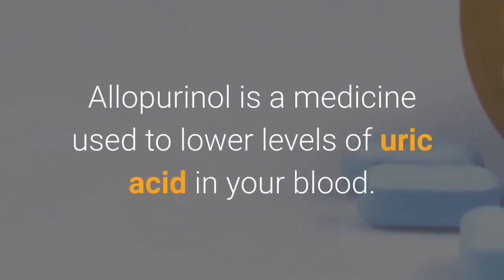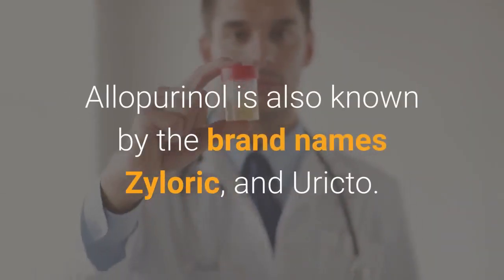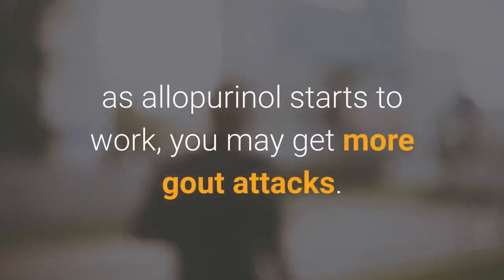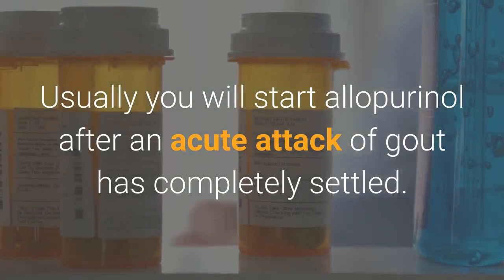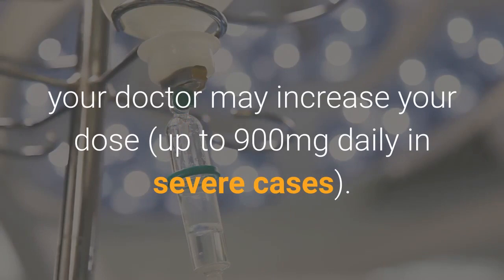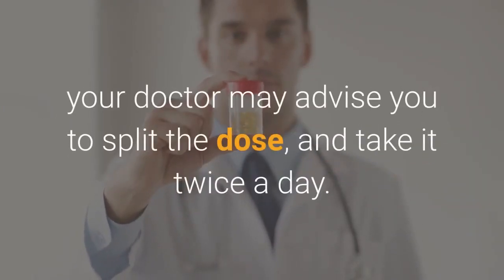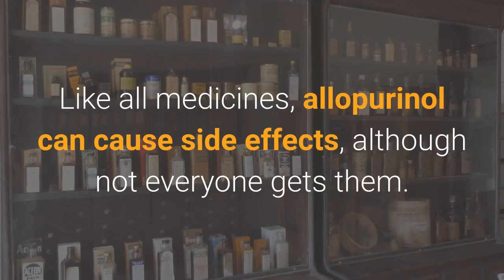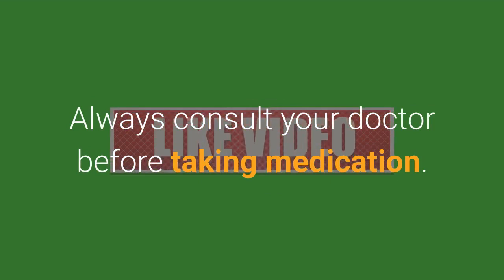Allopurinol Side Effects and Uses - Allopurinol Tablet 100mg, 300mg - Tab Zyloric, Uricto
About allopurinol:
Allopurinol is a medicine used to lower levels of uric acid in your blood. If you produce too much uric acid or your kidneys do not filter enough out, it can build up and cause tiny, sharp crystals to form in and around your joints.

Allopurinol is used to treat gout and kidney stones.

It may also be prescribed if you're having some types of cancer treatment. Some treatments can cause a build-up of uric acid.

Allopurinol comes as 100mg and 300mg tablets and is only available on prescription.

Allopurinol is also known by the brand names Zyloric and Uricto.

Key facts
Allopurinol reduces the amount of uric acid made by your body's cells. This reduces symptoms such as swollen and painful joints (gout).
It may take several months before you feel the full benefit of allopurinol.
During the first few months of treatment, as allopurinol starts to work, you may get more gout attacks. However, your doctor will prescribe non-steroidal anti-inflammatory drugs (NSAIDs) or colchicine to help with this.
When allopurinol is taken regularly, it can lower the number of gout attacks and help prevent damage to the joints.
Usually you will start allopurinol after an acute attack of gout has completely settled.